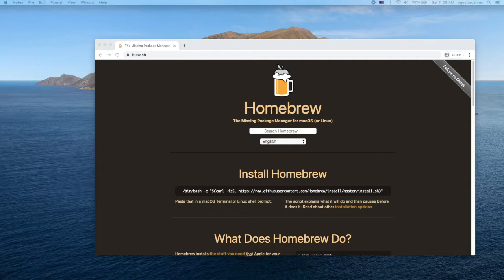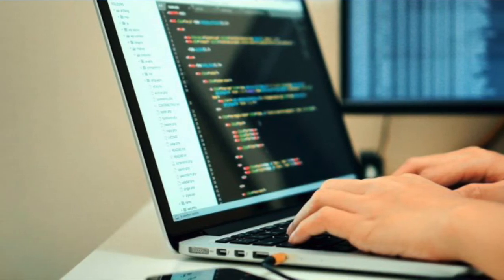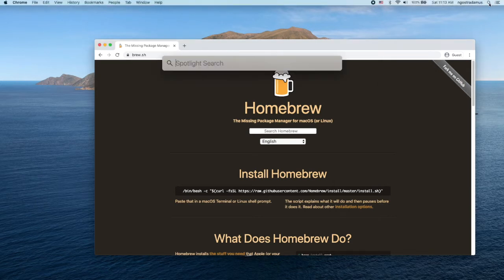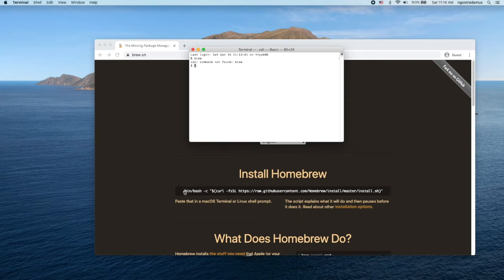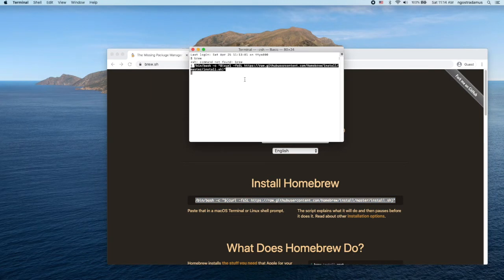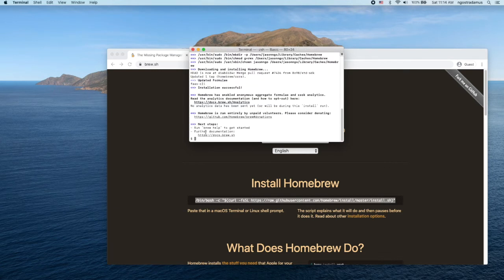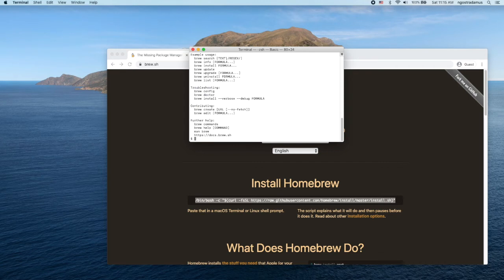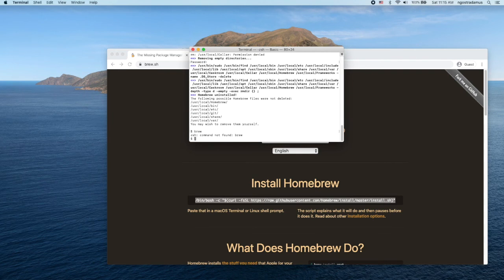How to install Homebrew for Mac OSX or Linux using Terminal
To install homebrew using MacOSX or Linux using shell/terminal/command line interface(CLI)